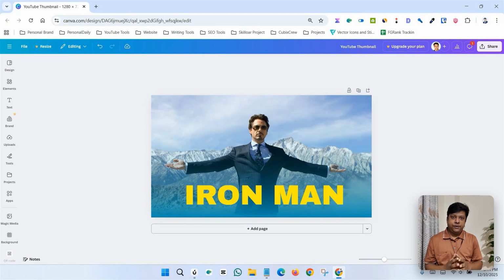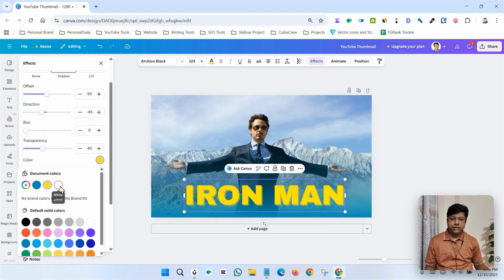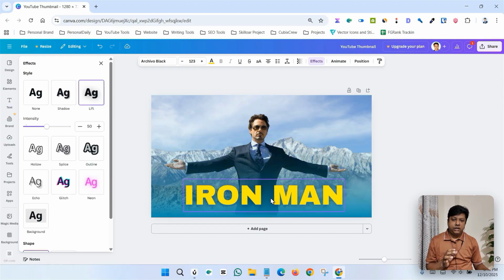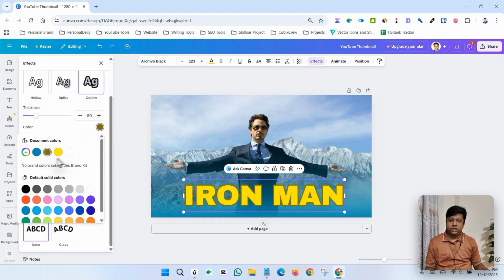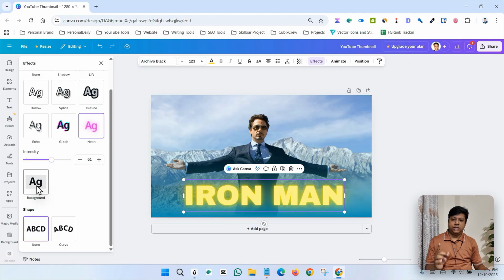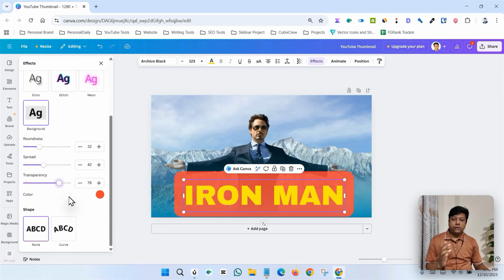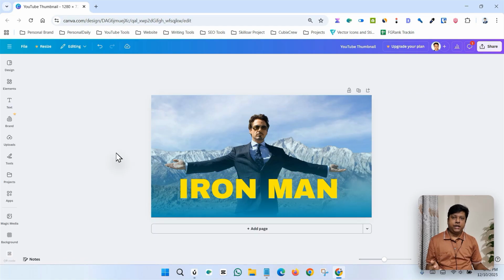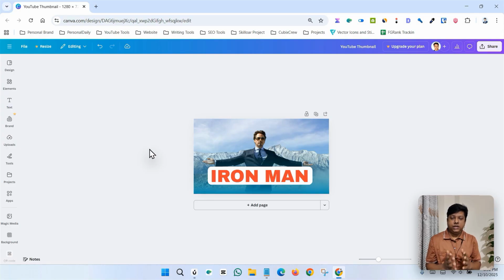How to Make Text Pop in Canva: Easy Effects Tutorial | Canva Course for Beginners | 18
Your Canva design might look okay, but if your text looks dead, it could be killing your thumbnails, posts, or presentations. Most people do not realize that Canva has powerful hidden text effects that can completely transform your boring text into eye-catching professional designs in just a few clicks. I am going to show you exactly how to add text effects in Canva to make your designs instantly pop without any prior design experience.

Hey, this is Saif from DigiWhisper! If you want your designs to look modern, bold, or scroll-stopping, you are in the right place. In this tutorial, we jump straight into the effects menu to explore everything from shadows and outlines to neon glows and glitch styles. You will learn how to control every detail like offset, direction, blur, and transparency to get the perfect look for your project.

We also cover how to use the hollow and splice styles for a unique look, how to add a background directly to your text, and even how to curve your text for better flow. I even share an alternative way to create text backgrounds using shapes if you want more control over your design. By the end of this video, you will know how to use every text tool Canva offers to make your message stand out.

Chapters
0:00 Why your text looks boring
0:34 Accessing Canva text effects
0:52 How to add and customize shadows
1:26 Using lift, hollow, and splice
1:54 Master outlines, echo, and glitch
2:24 Neon effects and text backgrounds
3:04 How to curve text in Canva
3:36 Removing effects and resetting text
3:52 Creating custom backgrounds with shapes
4:26 Final tips and resources

Make sure to check the pinned comment and video description for all the useful links and resources mentioned.